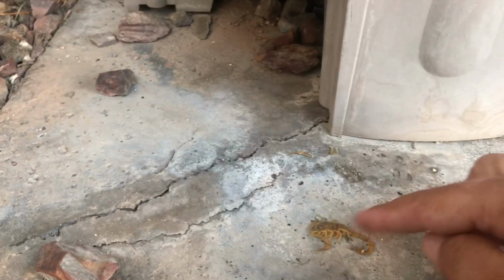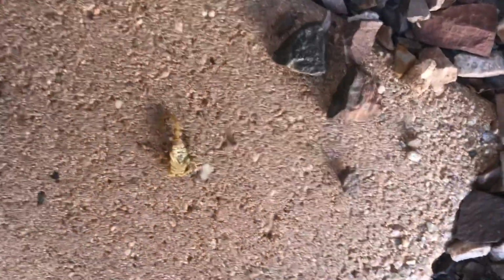Hunting SCORPIONS - typical Arizona home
We live in a typical Arizona subdivision in Mesa.  Here we show how to take a blacklight and go our SCORPION hunting.  The Arizona Bark Scorpion illuminates under the blacklight, and are very easy to spot at night.  Many locals say they don't have scorpions, but I say... You're just not looking hard enough.  We all have them.  I've been stung 3 times.  Worst was on my little toe. The tingle started quickly and spread up my led and within an hour various parts of my whole body were tingling.  You know that feeling when your foot is asleep... well... take that and make the tingle sharp, pointy, and intense.